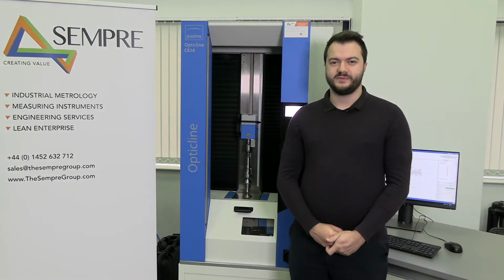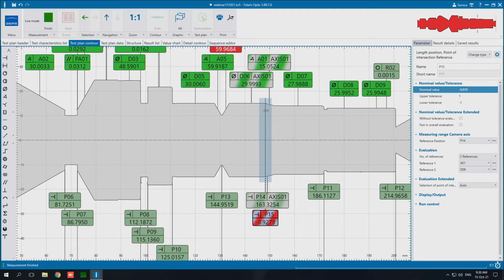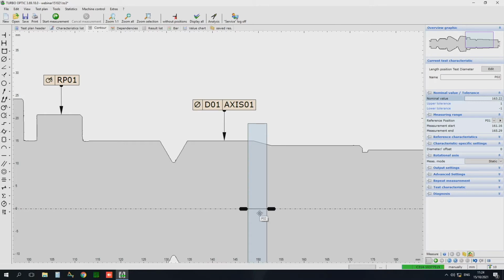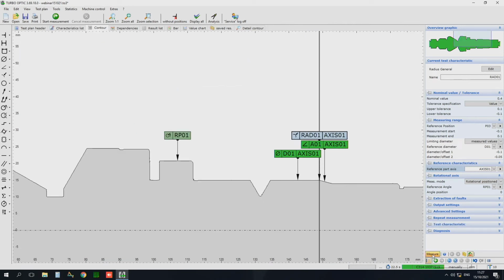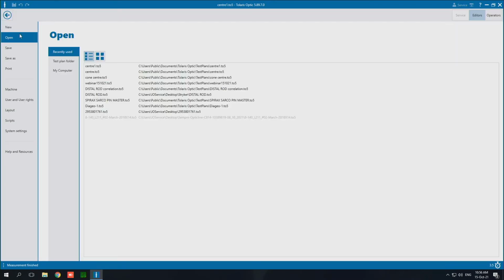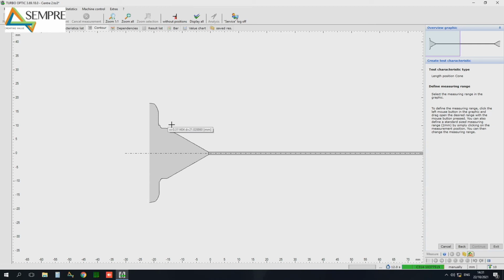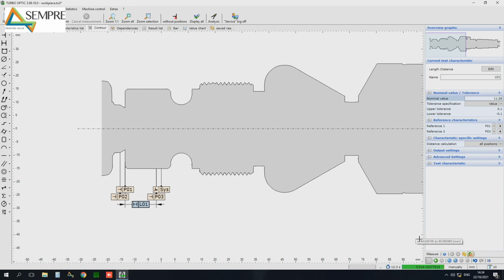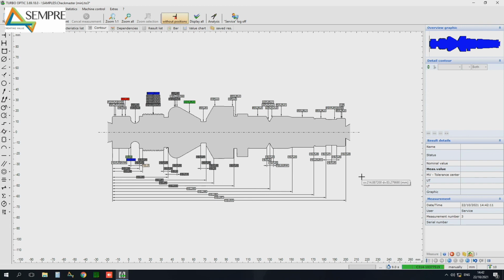Jenoptik Opticline October 2021 Webinar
In this webinar you will learn about:
- Using multiple alignments to find difficult features
- Bringing in reference features from previous measurements
- Automatically aborting a measurement
You can see this done on both the Turbo Optic3 and Tolaris software.